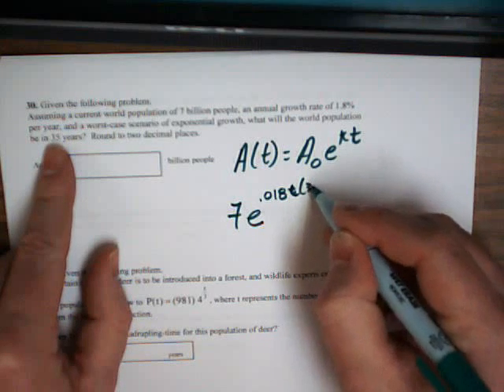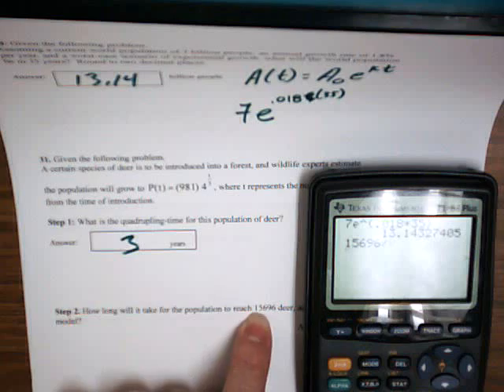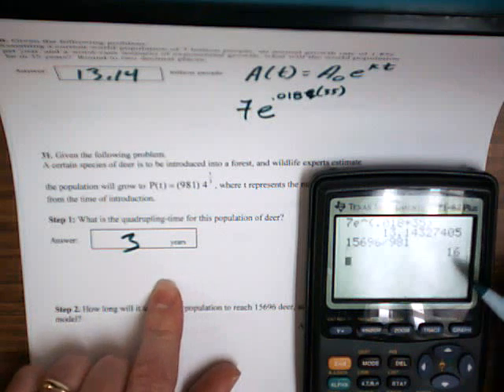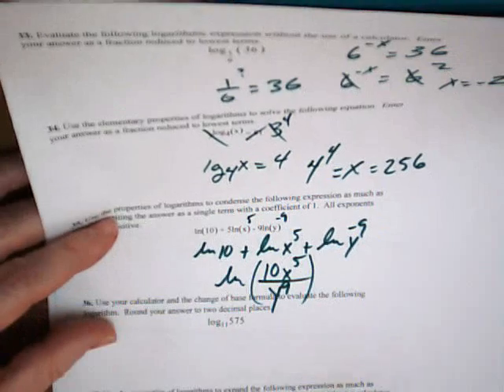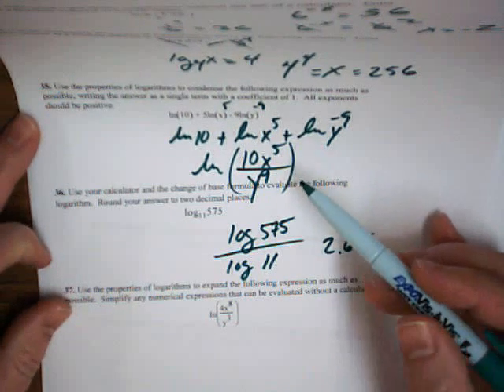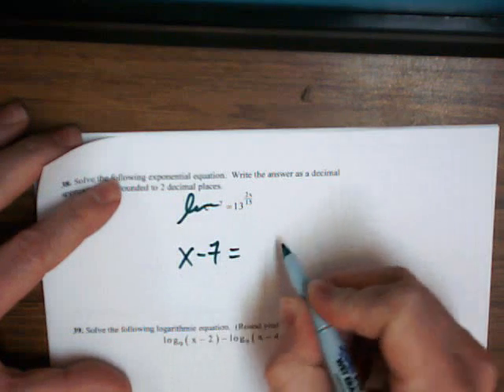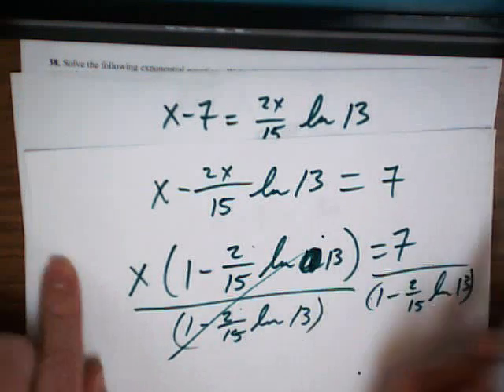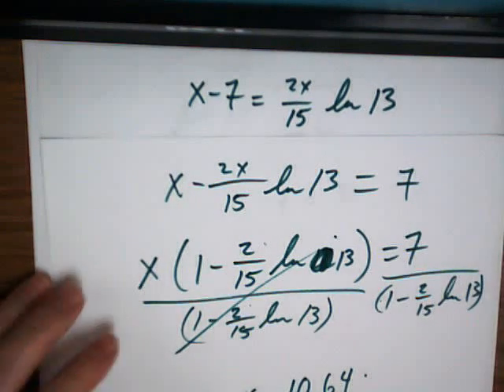MAT 150 final review #30 thru 38